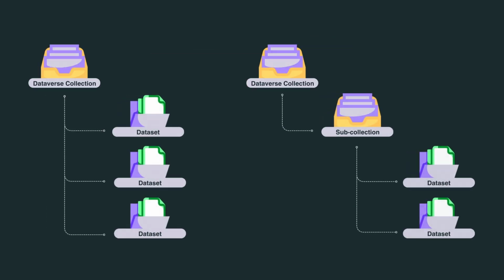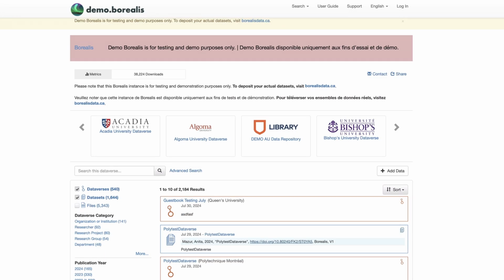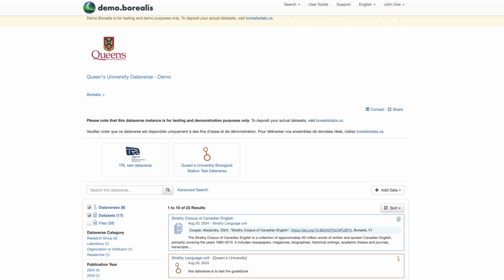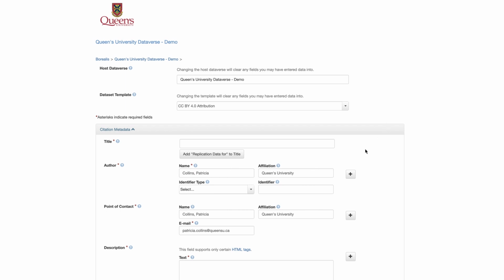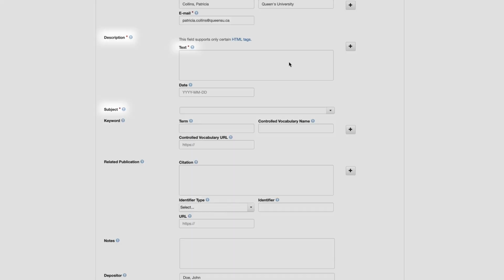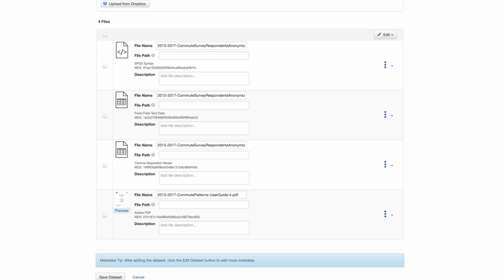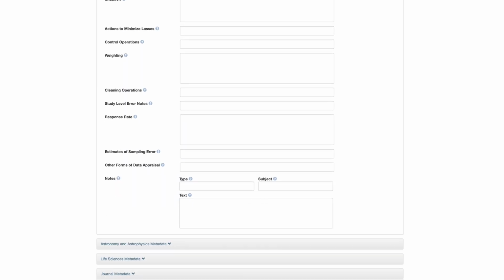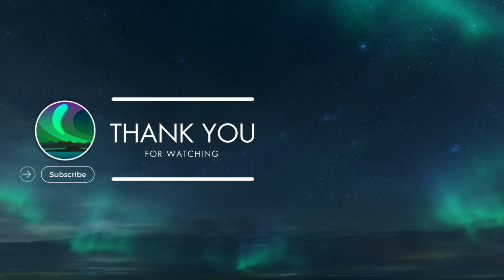Creating a Dataset in Borealis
In this video, we will show you how to create a new dataset in Borealis. We’ll see how this simple process will allow you as a researcher at a participating institution to create a dataset, add metadata, upload files, obtain a digital object identifier (DOI), and publish and share your dataset.

This video was created by Julia Gil and the Borealis team and is narrated by Julia Gil.

Chapter Timestamps:
0:22, Definitions;
1:06, Depositing data in Borealis;
2:13, Choosing a licence;
2:41, Metadata;
3:48, Uploading files;
4:23, Digital Object Identifiers (DOIs);
4:33, Additional Metadata;
4:57, Publishing a dataset.